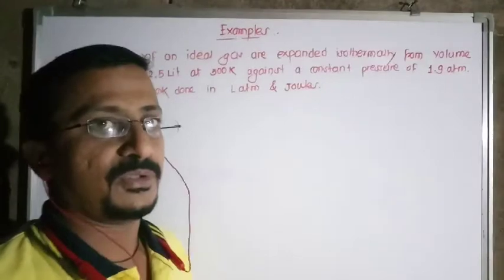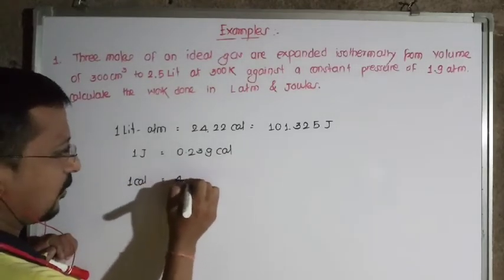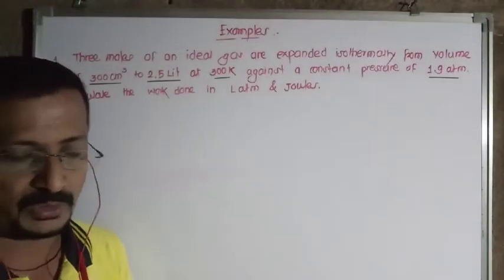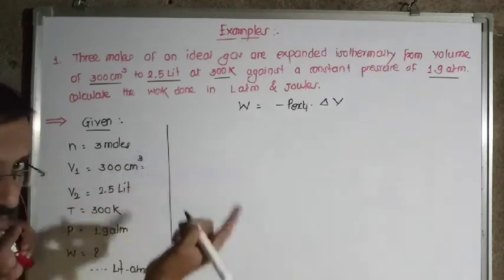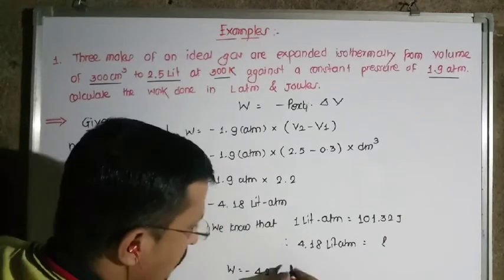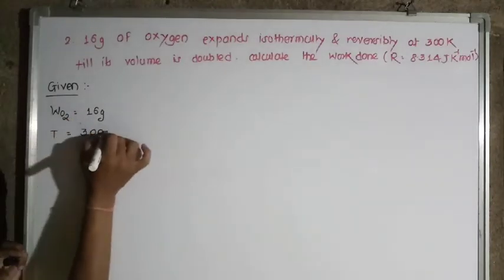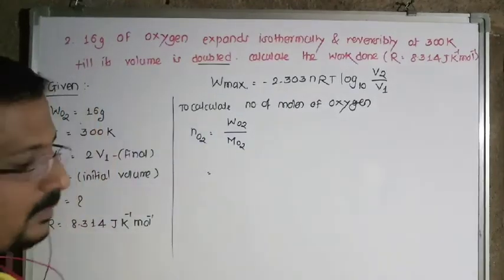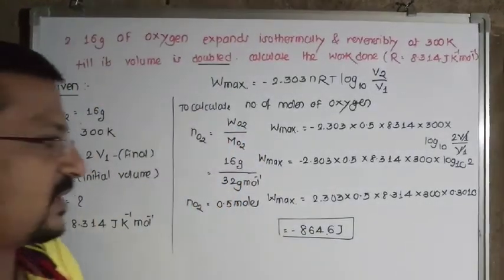Chemical Thermodyanamics Part 4 Numericals